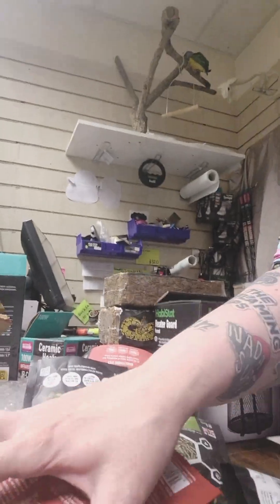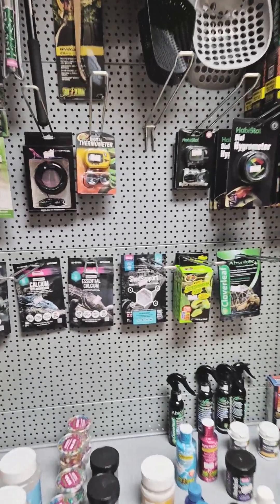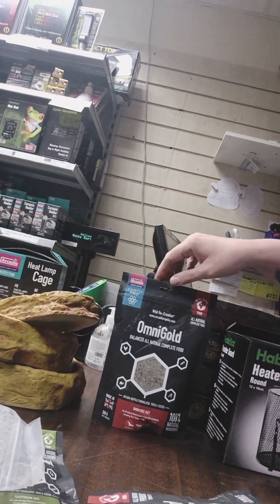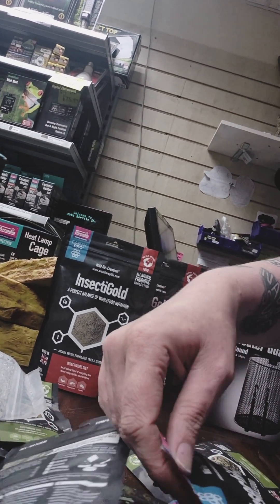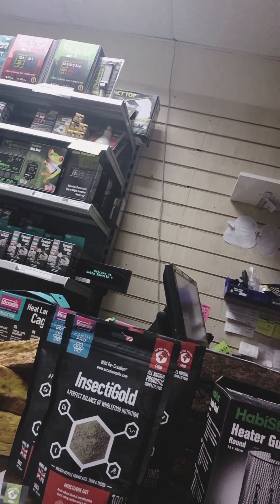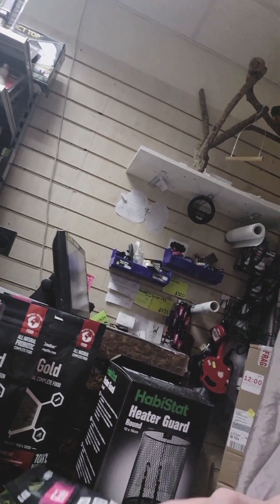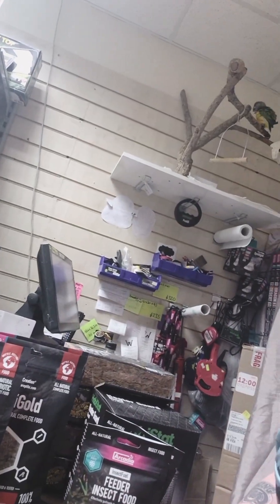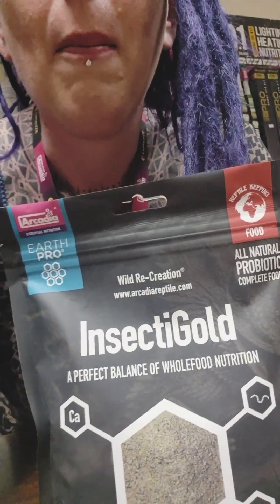Trying Arcadia Insectigold food out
Trying out @arcadiareptile products in store and adding more to stock. Today trying insectigold with great success! Many processes diets come and go that the animals don't touch. Amazing to see animals munching this down happily. I have more animals I'm looking to trying it with.